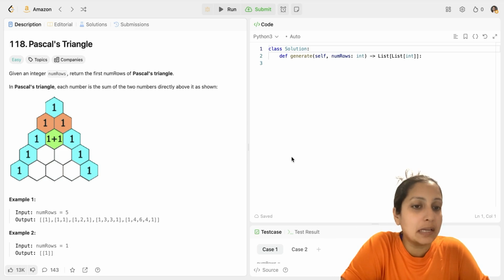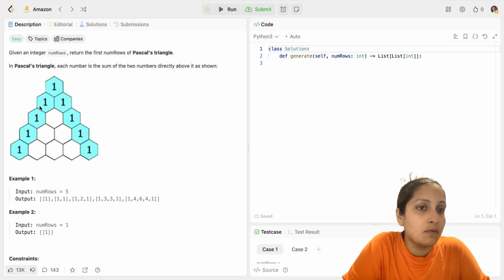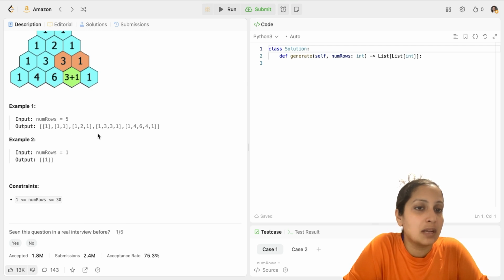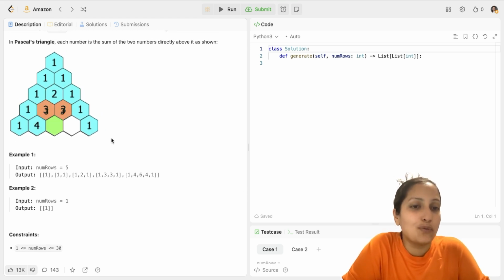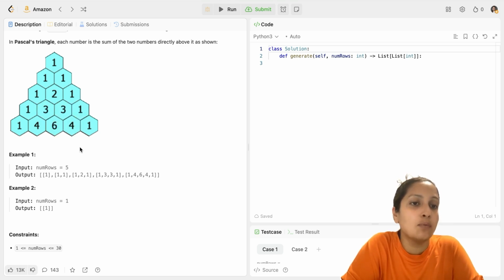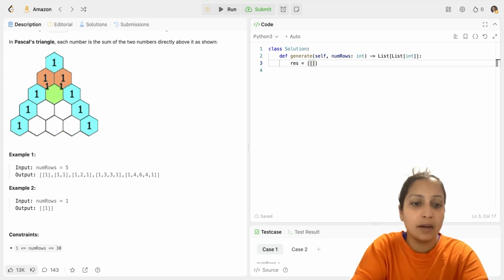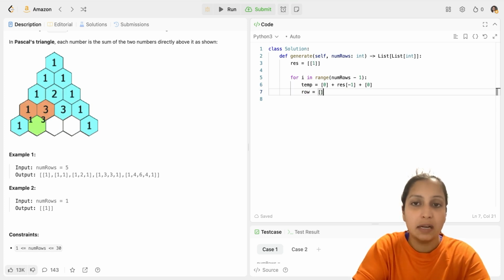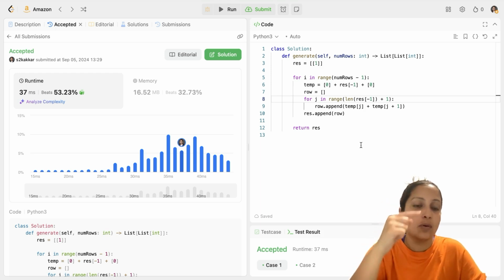🔥Leetcode 118. Pascal's Triangle - Python FAANG Interview Questions🏆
🚀This question is an Easy Level problem and an all-time favourite for FAANG companies (specifically, Apple, Amazon, Google, Meta, Netflix) as well as Microsoft and Salesforce for their coding interview rounds.

👉 It has been asked quite frequently in last 1 month period in their interview rounds, so it is quite critical. The solution presented here is an optimum solution with O(N^2) time complexity and constant space complexity.

Timeline:
0:00 Introduction
0:17 Question Walkthrough
2:06 Algorithm Explanation
3:39 Coding